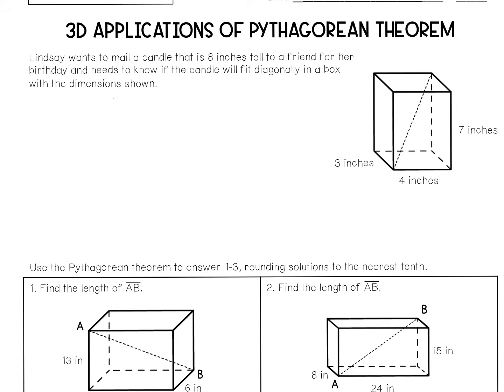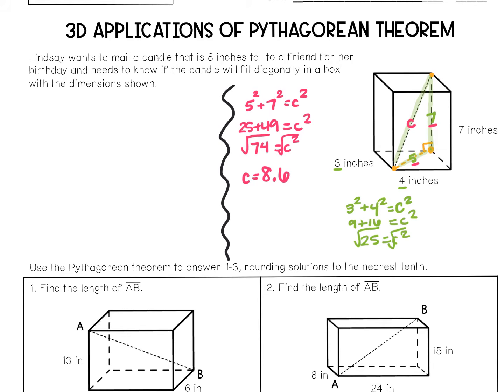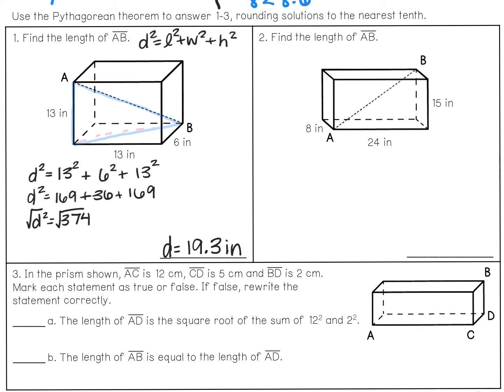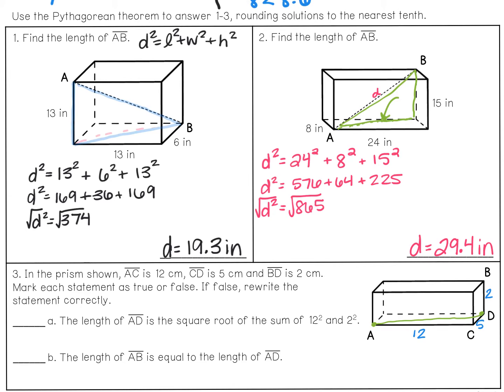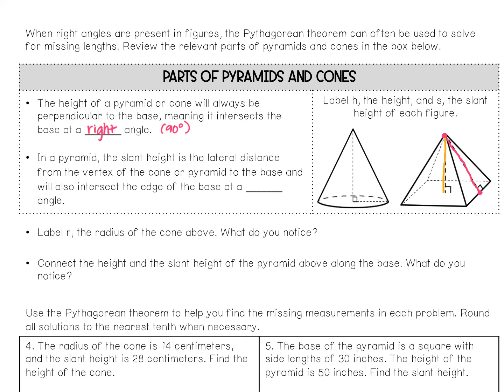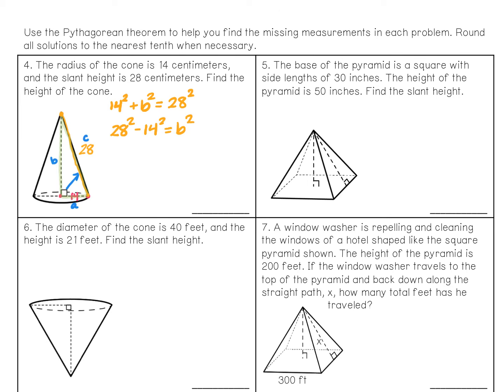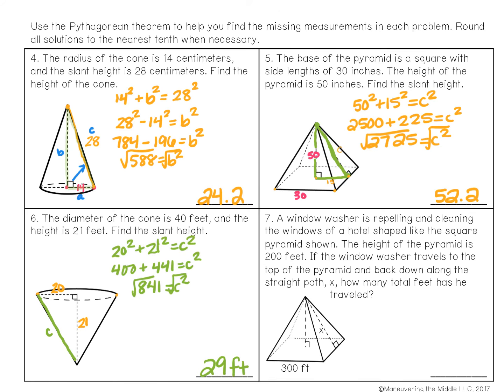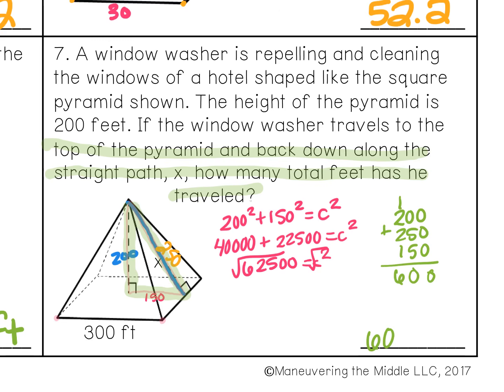3D applications of the pythagorean theorem.mp4